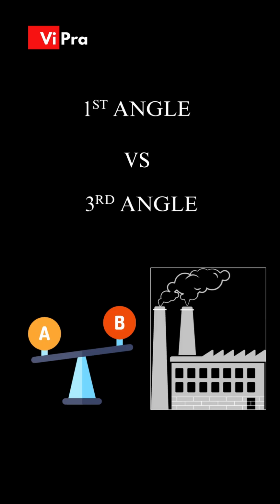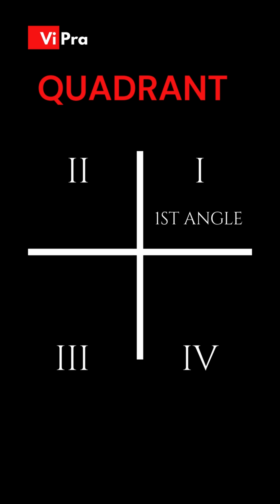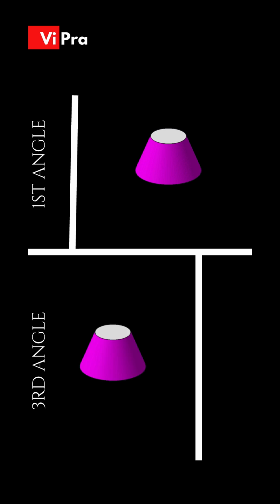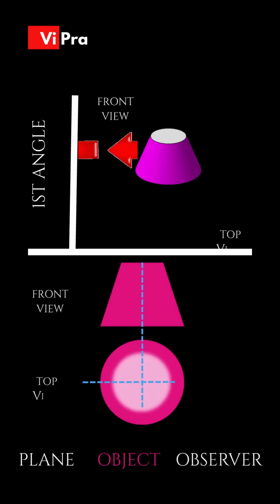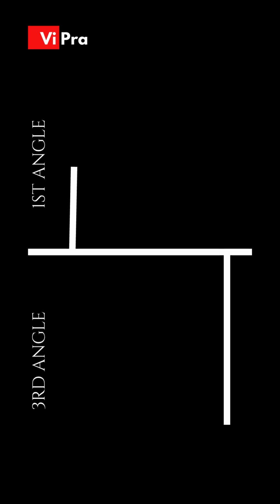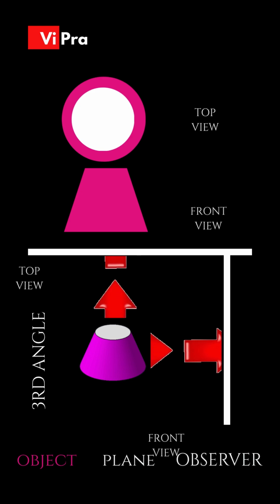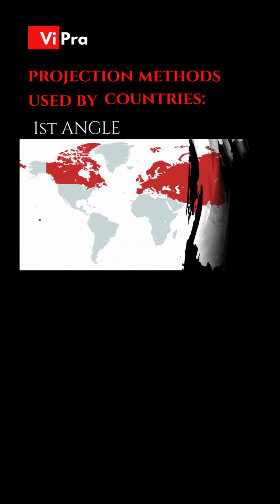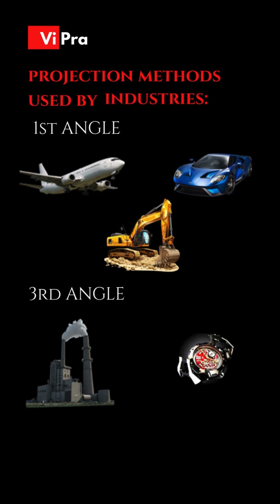1st and 3rd angle projection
Tutorial 1: Understanding of engineering 1st angle and 3rd angle projection method.